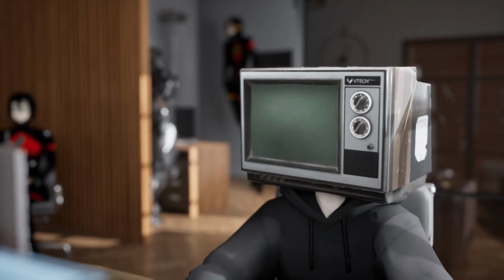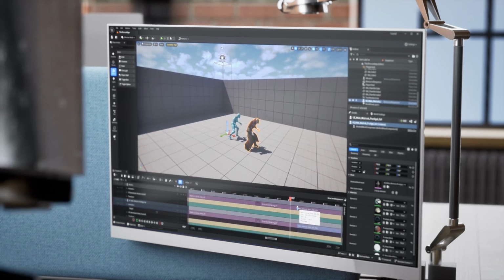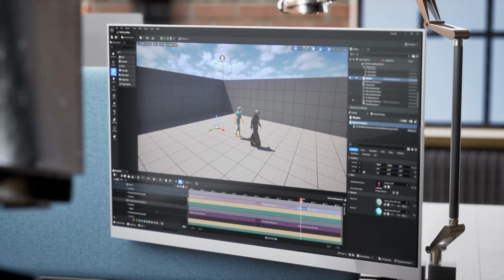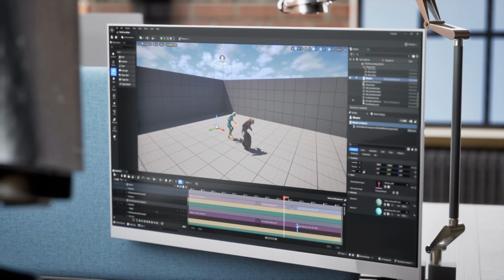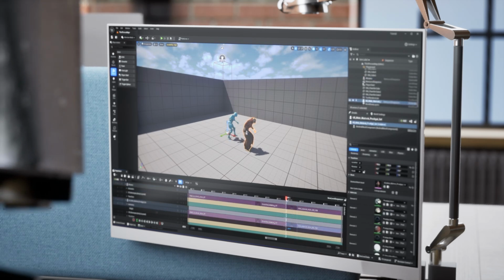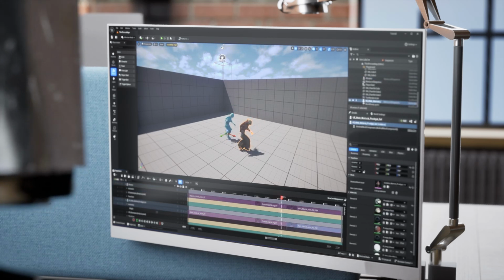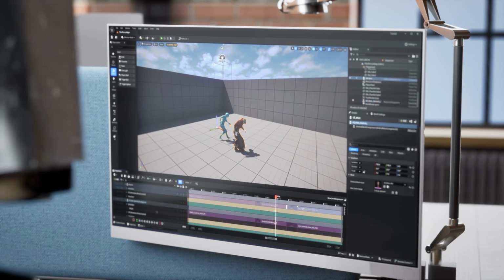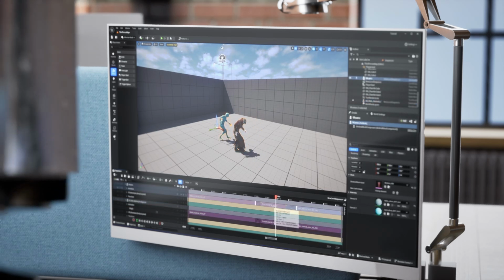I yap about root motion and extraction in UE5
hey, as is said very early in the video, this is NOT a tutorial. this is just me yapping about something i learned, and then implemented and built out a scene. idk, not much to it, but i hope you liked it!